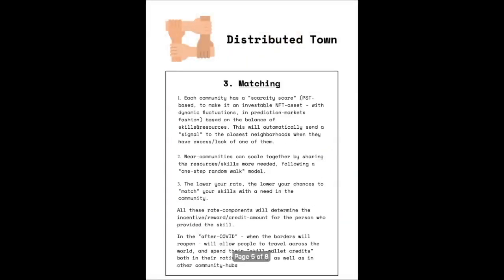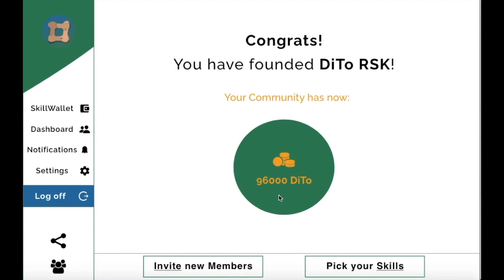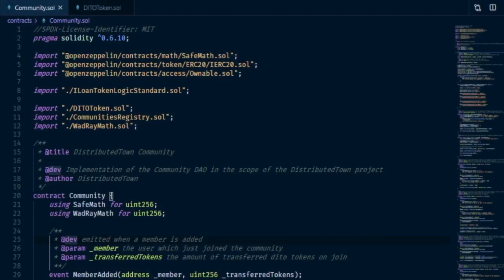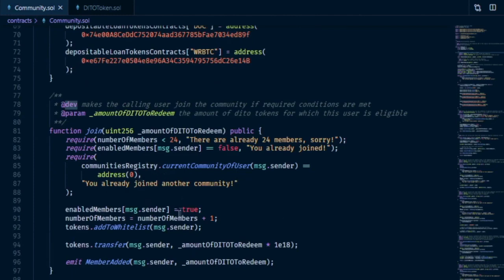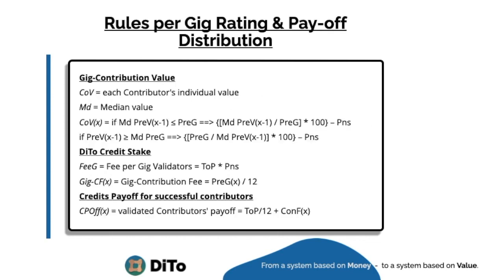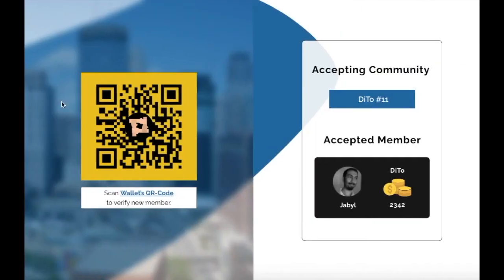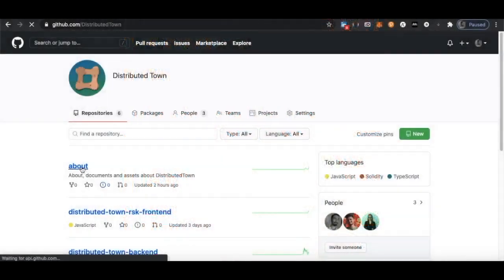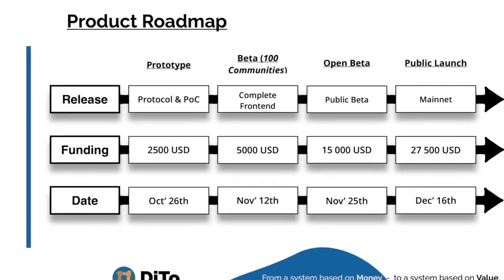1st Place - Socio-Economic Inclusion - DistributedTown DiTo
DistributedTown is a Network of interconnected, self-sovereign Communities. It allows anyone to join others' or create their own - and it's based on DiTo mutual credit & a universal SkillWallet ID.

Team: Alex P, Lorenzo Bersano, Milena Monova.

Alex is the project's team lead. He worked on:
- Protocol, Governance and Mechanism Design
- Business & Product
- UX/UI

Lorenzo worked with Solidity to write the core smart contracts of DiTo, but also worked on the frontend using React.

Milena implemented the backend and modelled the off-chain distributed data. She used nodejs and Textile’s ThreadDB and Mailbox API.